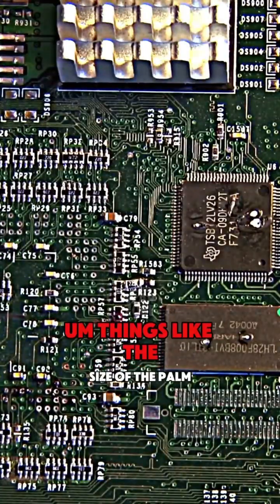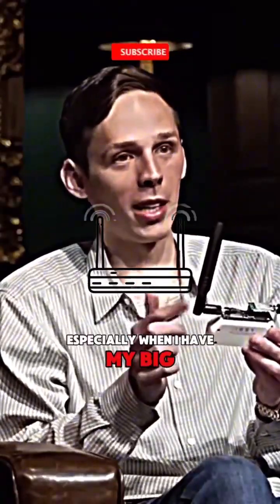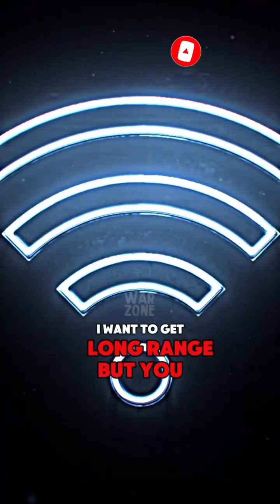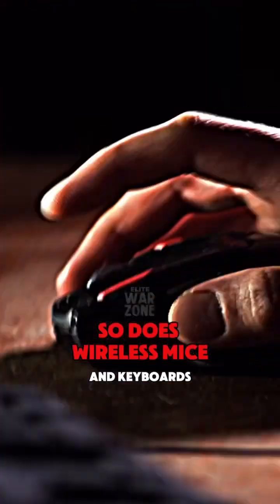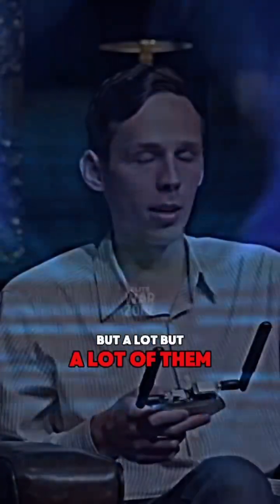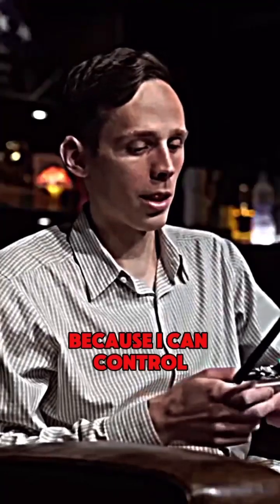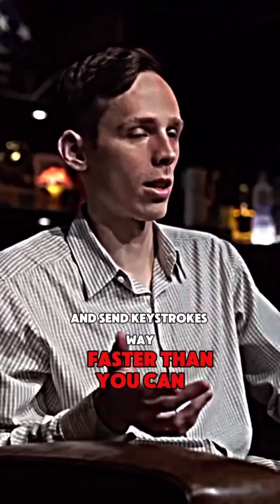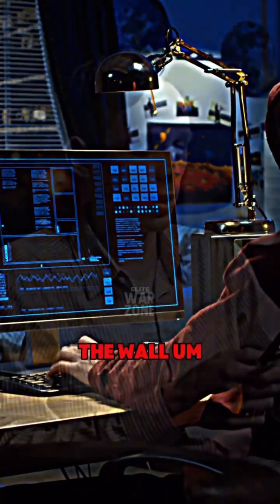This Tiny Device Hacks Your Wireless Mouse—Watch How!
Video Description:
“Did you know that your wireless mouse could be hacked? In this video, we reveal how a tiny device can be used by hackers to take control of your wireless mouse and potentially your entire computer. Learn about the vulnerabilities in wireless peripherals and how hackers exploit them to access your data. Stay one step ahead by discovering how you can protect yourself and secure your wireless devices against this sneaky attack!”

Welcome to EliteWarzones:
Your trusted source for tech insights, hacking prevention, and digital security tips! Whether it’s understanding the latest cyber threats or learning how to protect your devices, we bring you expert-level content on safeguarding your digital life. 💻🔒

We release new content regularly to keep you informed with the latest in tech security and hacking prevention.

Credits:
Special thanks to The Shawn Ryan Show for inspiring this content and supporting the cybersecurity and tech community. Check out the show for incredible interviews and insights from experts and veterans